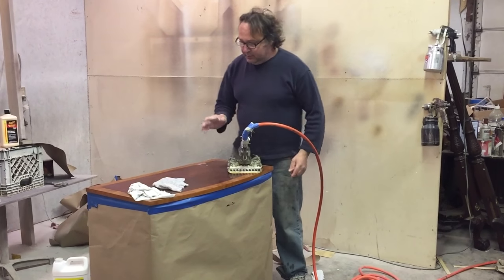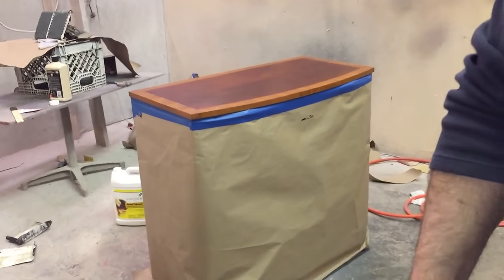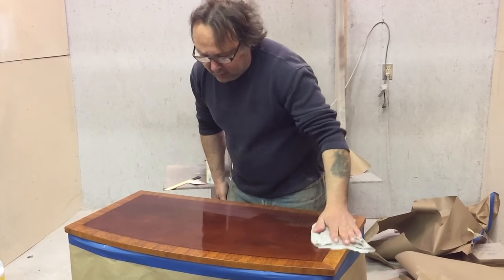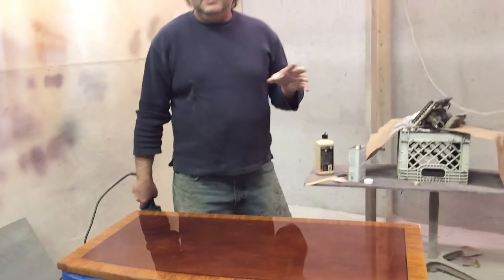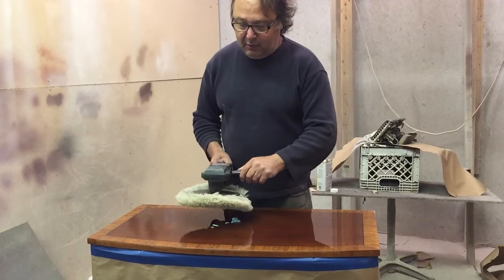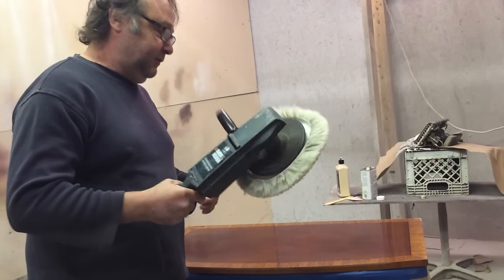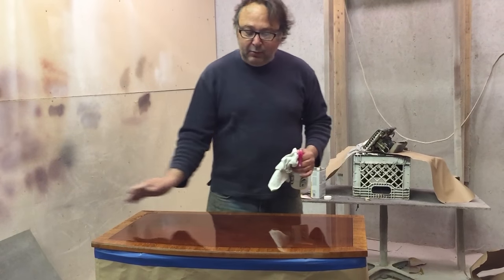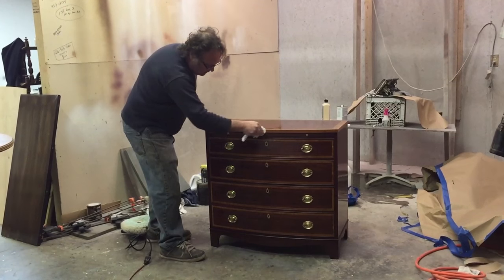refinishing baker sideboard/dresser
timeless arts refinishing 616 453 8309 show,s how to hand rub a top on a baker sideboard dresser top .this is how it is done at baker and kindel furniture company's